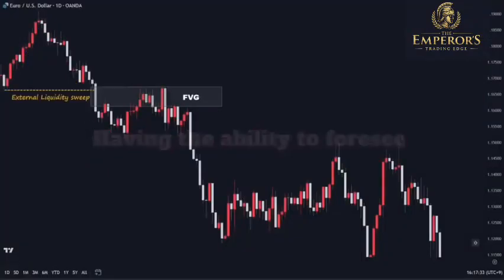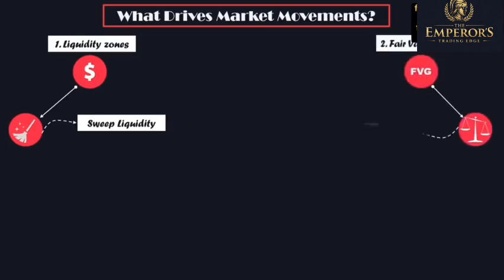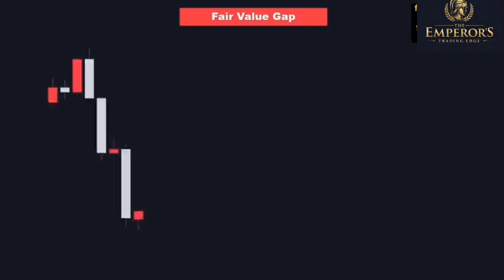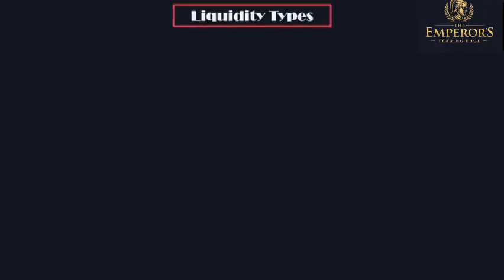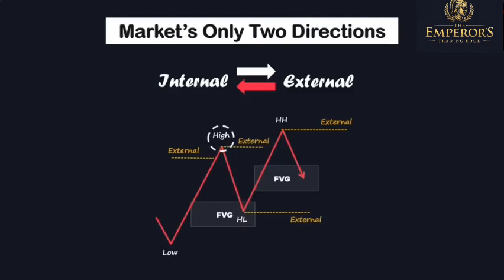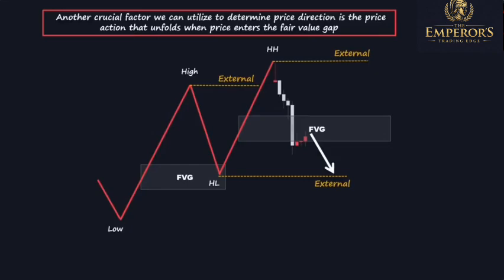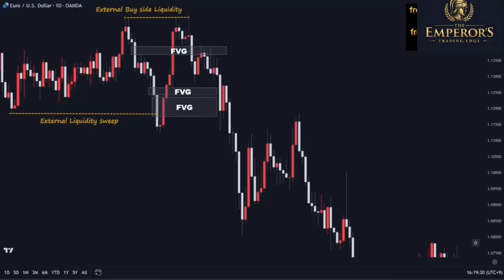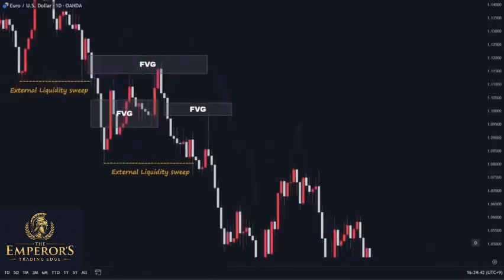SMC & ICT Full Strategy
Decode Liquidity with Draw on Liquidity/ SMC &  ICT Concepts { Full Strategy}